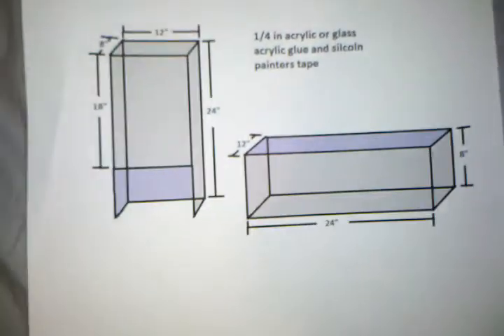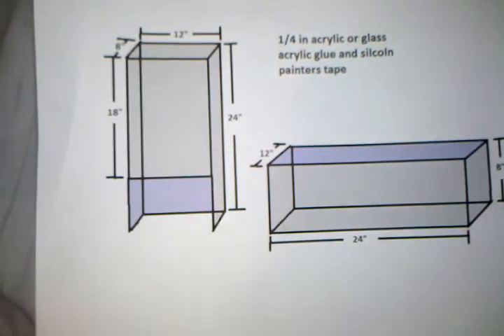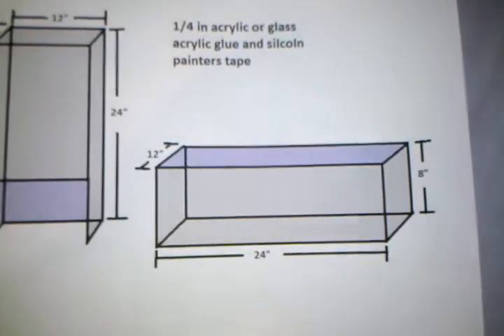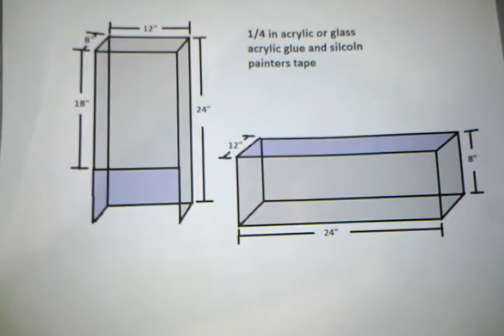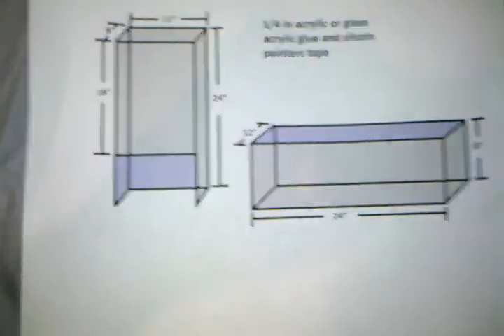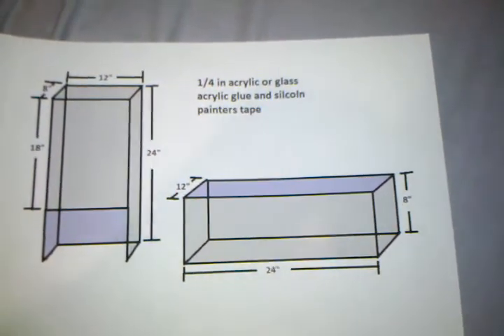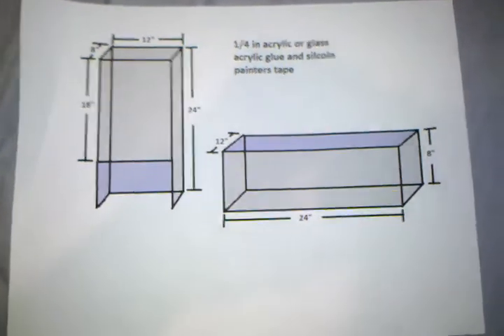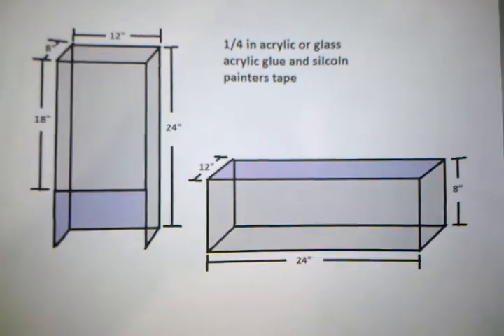Open bottom fish tank design plans